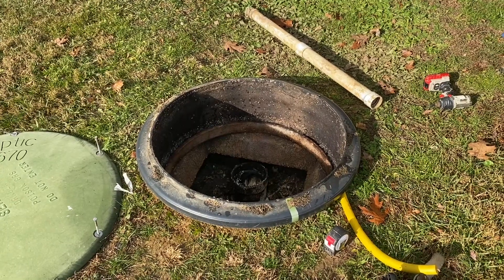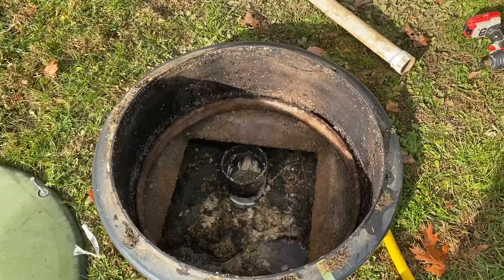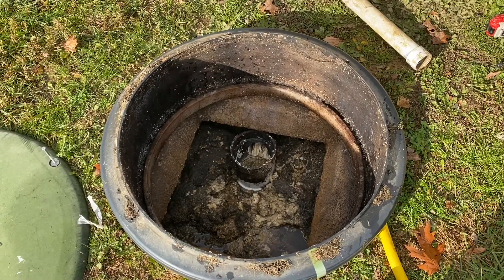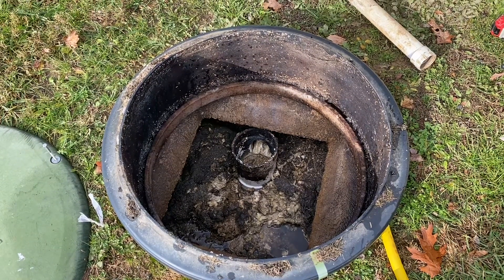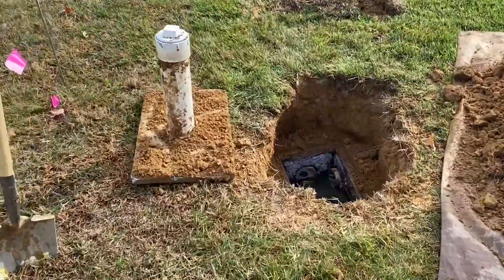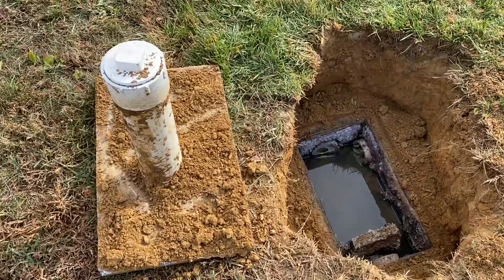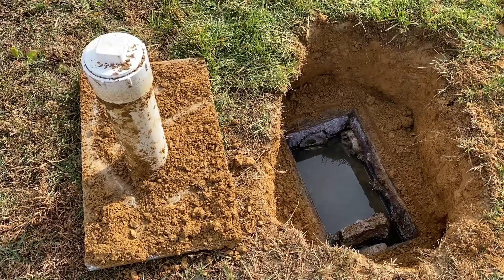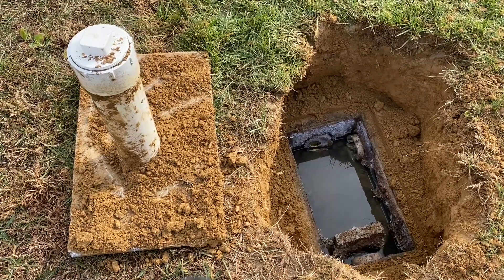What Does A Septic System Look Like? - Full System Overview